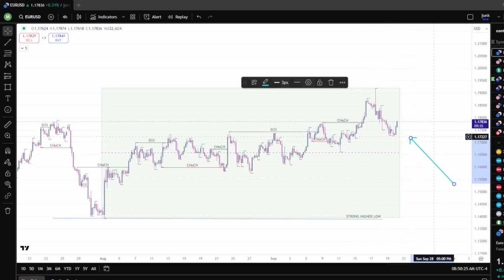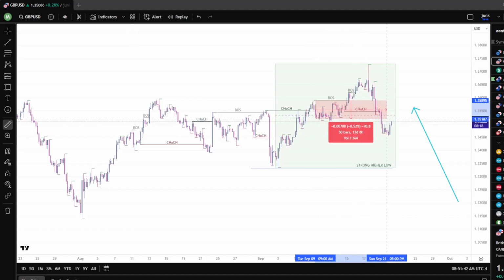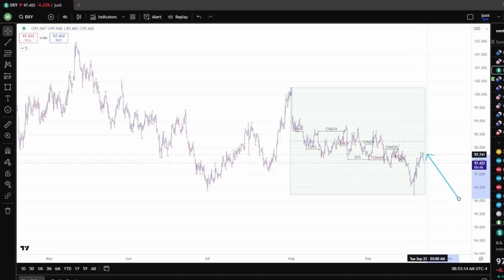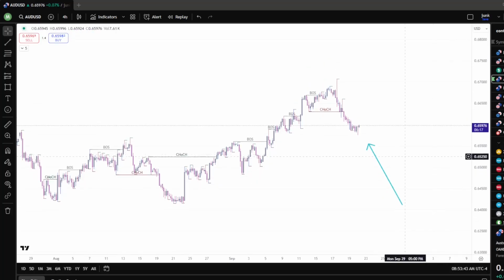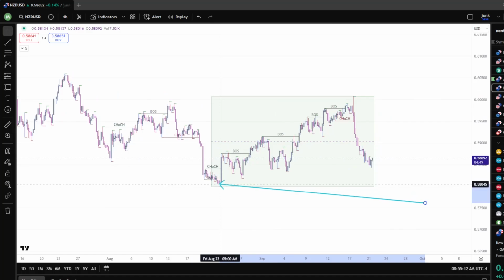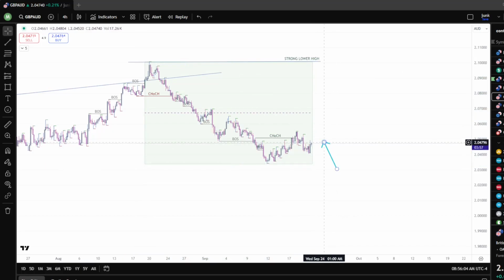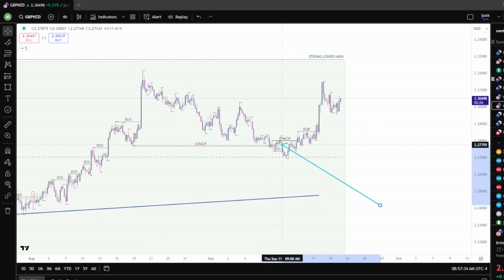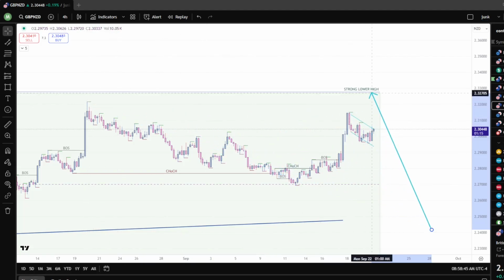USD continues to dip? Forex market analysis of price action EUR/USD GBP/USD AUD/USD